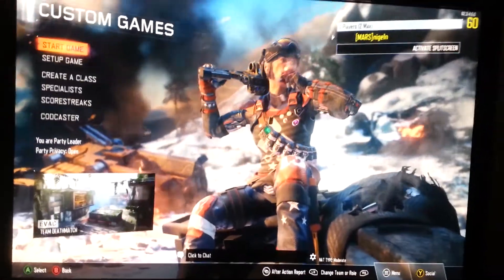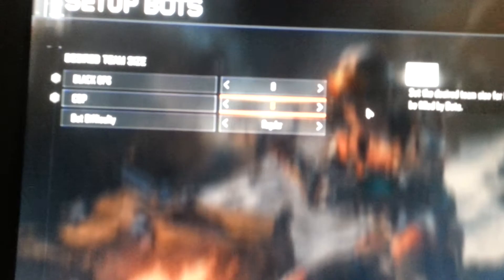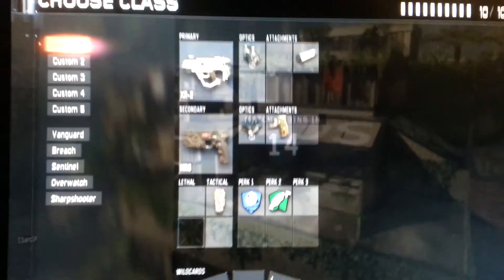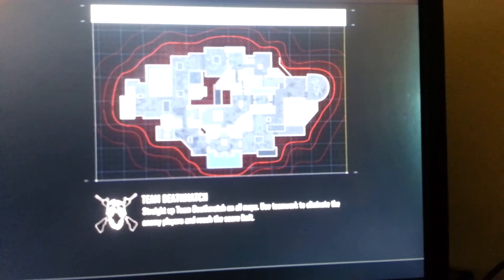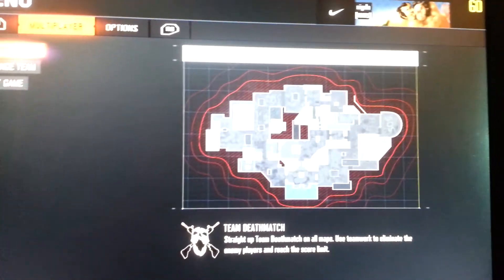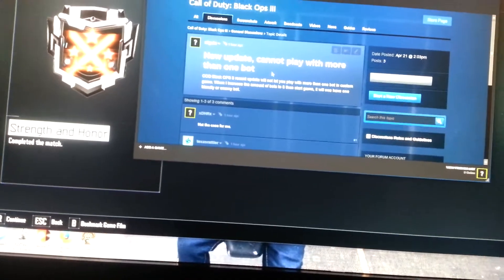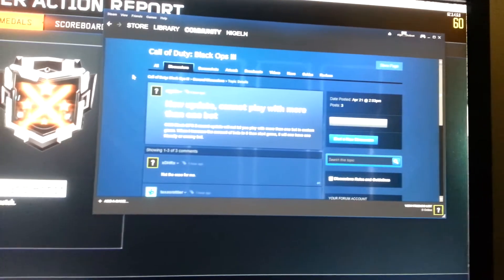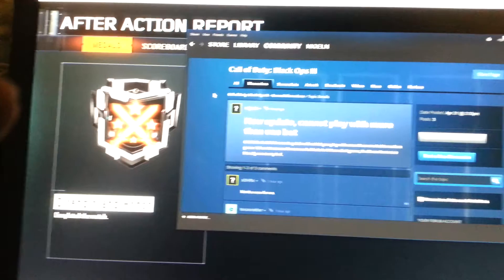Targeted Individuals Program _Manipulation of game code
Listen to the video it explains it all.